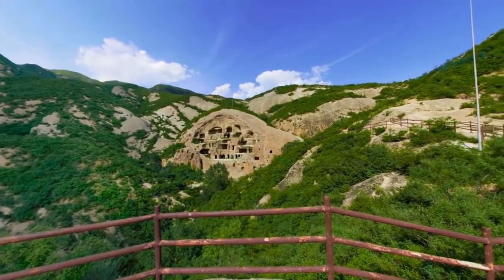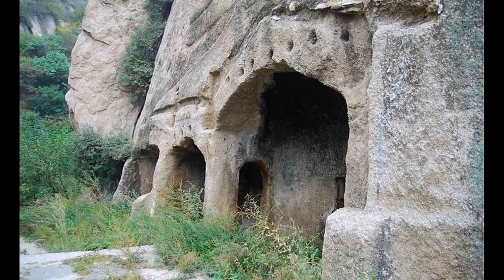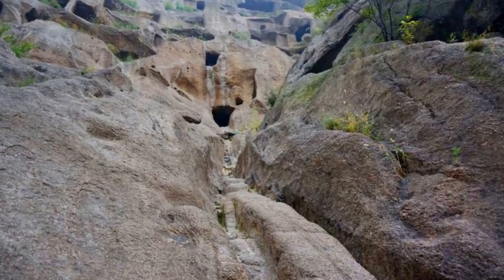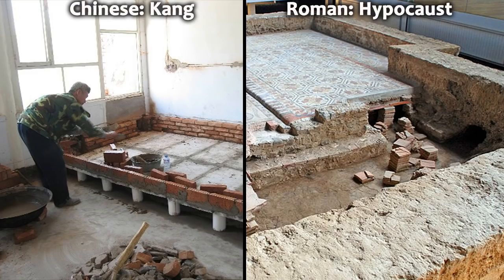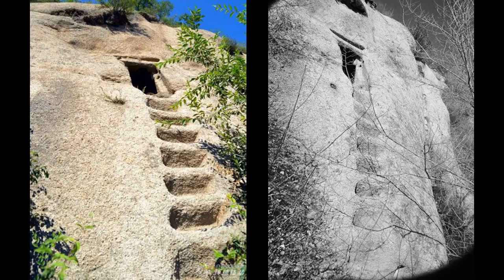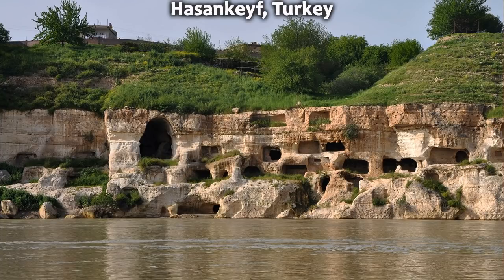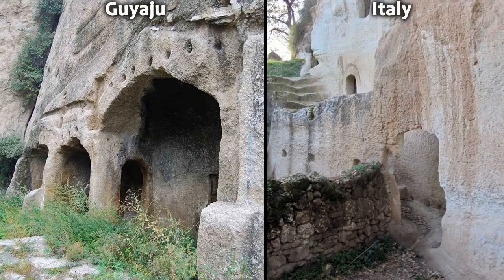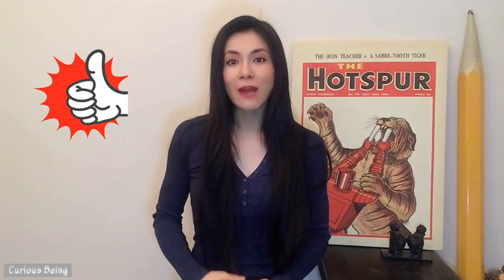Massive Chinese Cave System could be a Residential Complex for a Lost Ancient Civilization?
Guyaju is a mysterious cave system located on the steep slopes of a granite mountain not far from Beijing. Covering an area of 24 acres, Guyaju reveals sophisticated engineering knowledge and advanced craftsmanship. The general belief is the caves are at least 1,000 years old but scholars are uncertain of their true age.

 Guyaju shares distinct similarities with other ancient cave systems in both Europe and America. The theory exists that Guyaju was an ancient fortified residential complex. We remain uncertain, however, about who constructed these remarkable caves and how their incredible construction was achieved in the distant past. Surviving tool marks within these caves resemble modern machine marks just like the large uniformed marks currently found at Yangshan Quarry, Baalbeck and Petra. Is it quite possible that Guyaju was created by a lost ancient civilization?

This is my YouTube Channel “Curious Being.”  I have a lot of interesting topics to share, such as Lost Ancient Human Civilizations, Megalithic Sites, and other related studies. History vs. Mystery revealed!